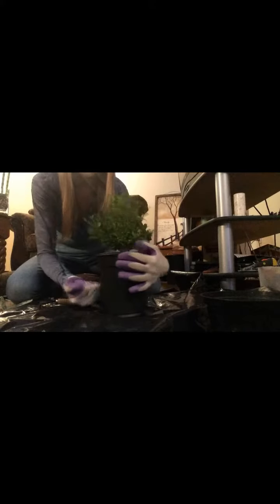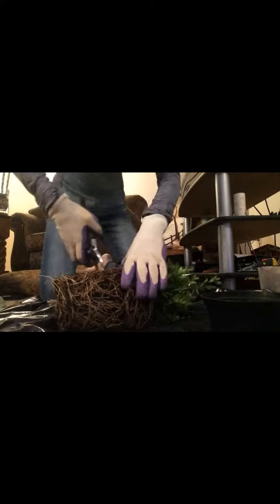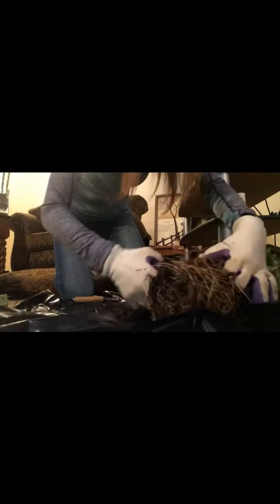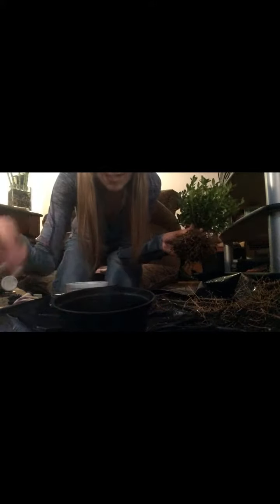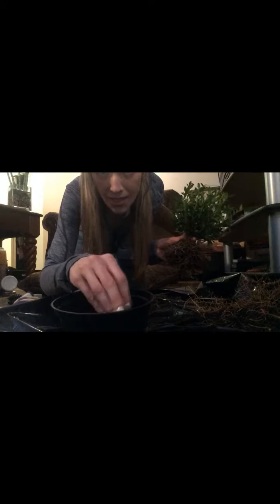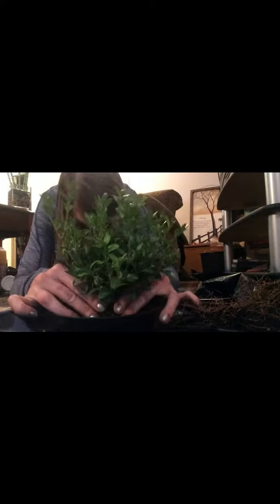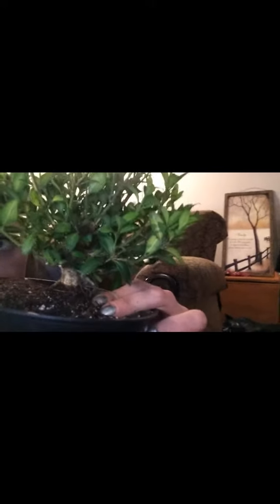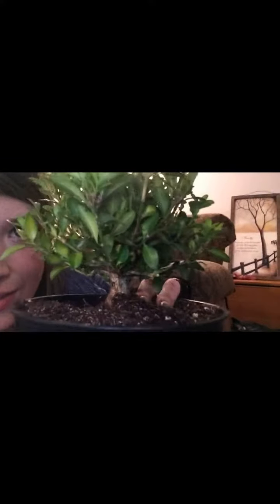How to make a Bonsai from nursery stock PART 2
Hello everyone, this is part 2 of me repotting my new Green Velvet Boxwood and making into a Bonsai.. next step is pruning, I can't wait to see the Finnished product... we will be checking up on this Bonsai often:) Thanks again guys for liking, subscribing, and sharing.. please leave a comment as I love hearing from you guys!